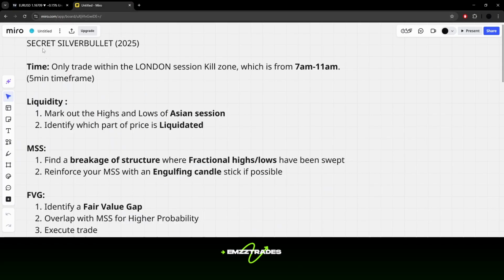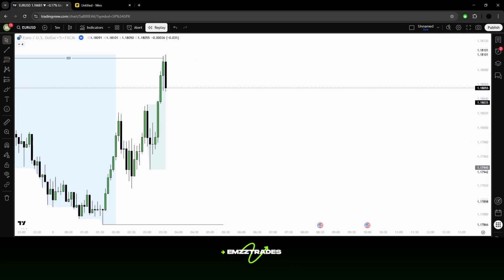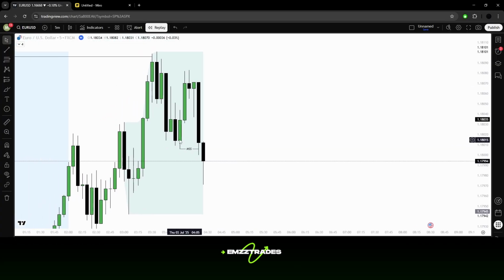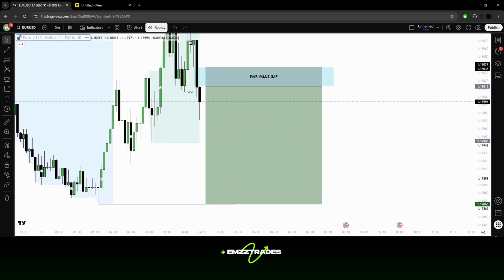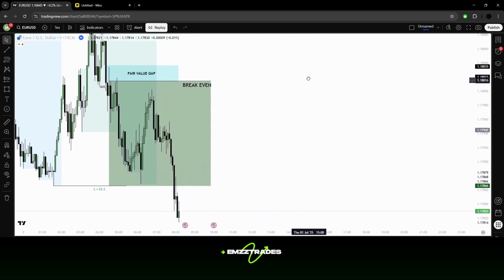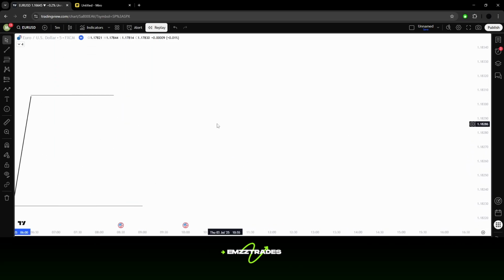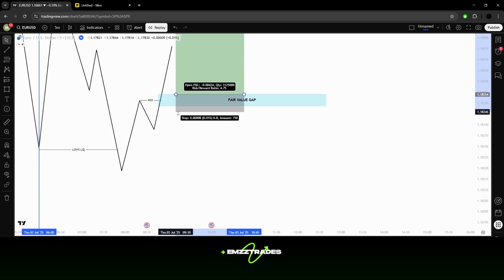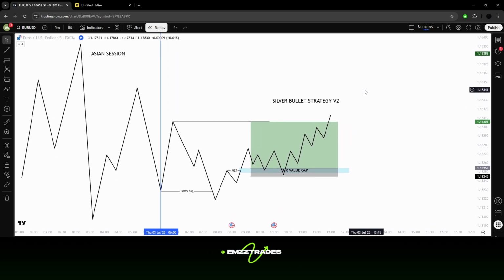ICT taught me the BEST LONDON strategy to PASS Propfirm Accounts